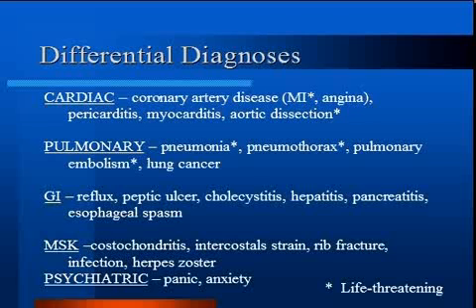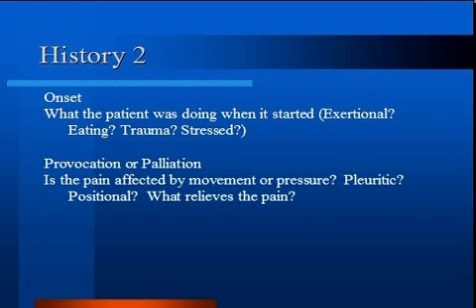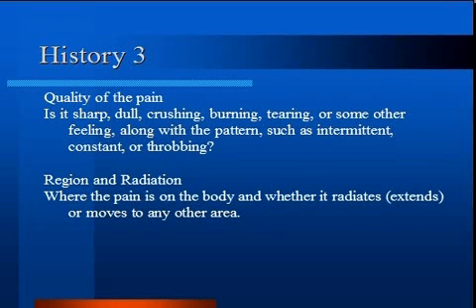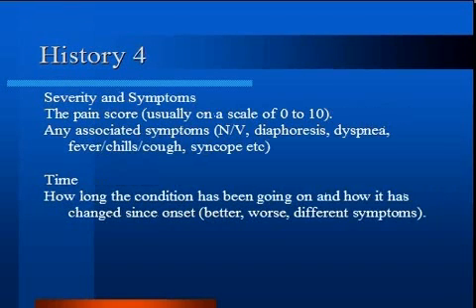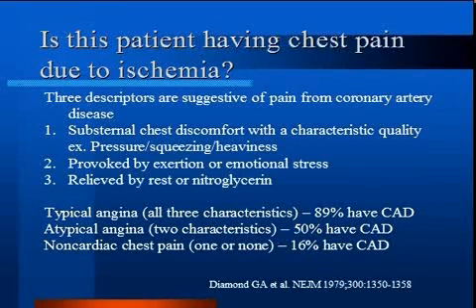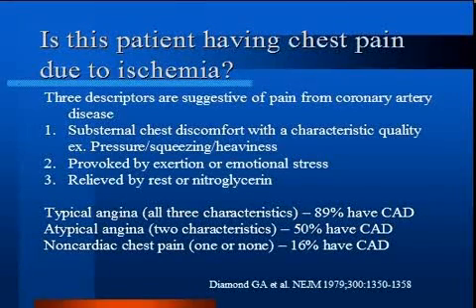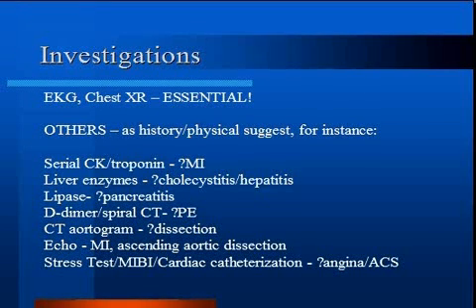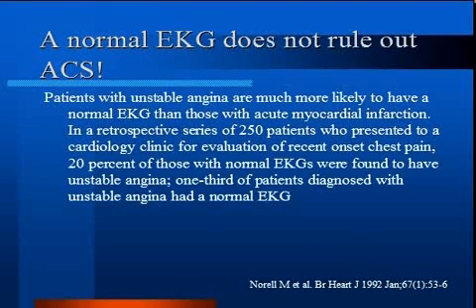Chest pain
5 Minute Medicine Series - By Neeraj Narula